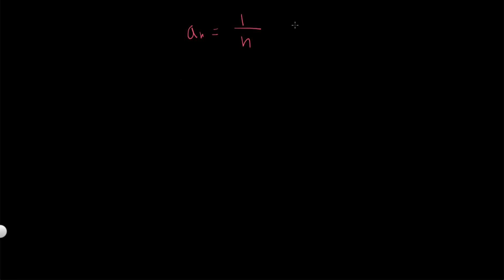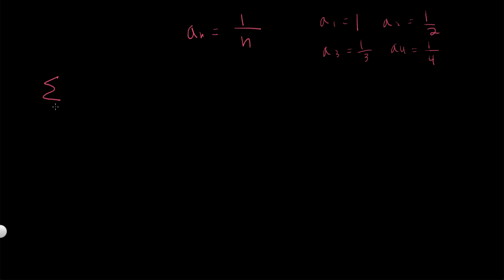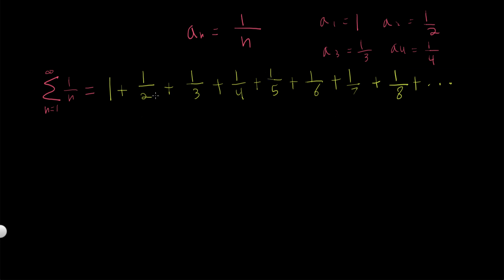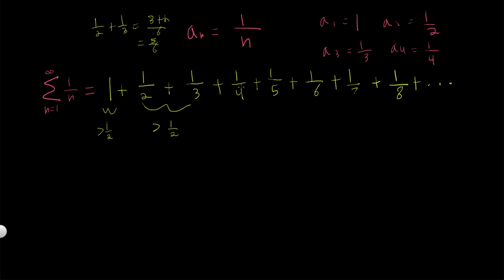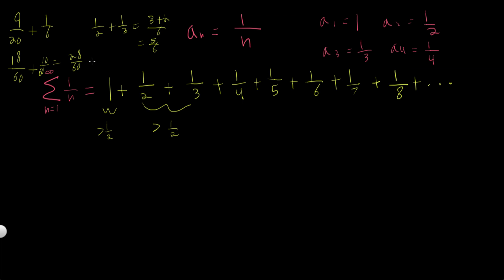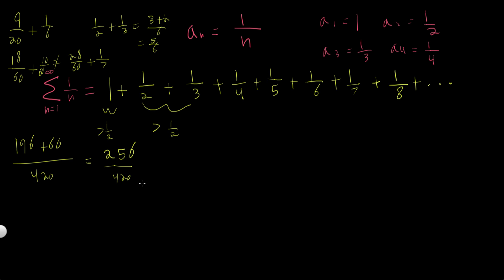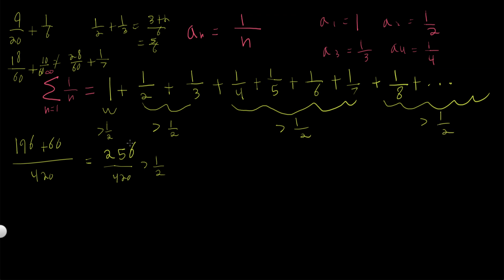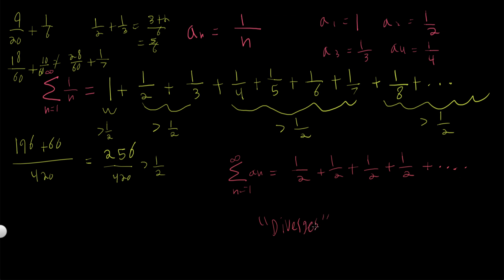Why does the infinite sum of 1/x diverge?